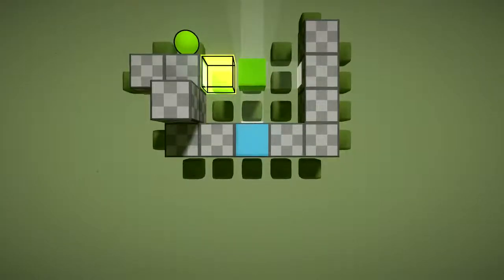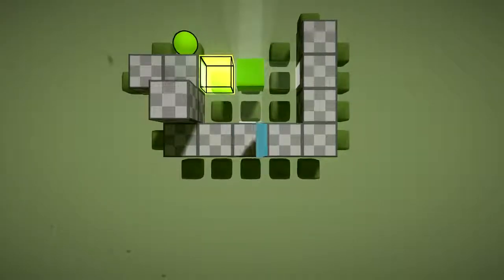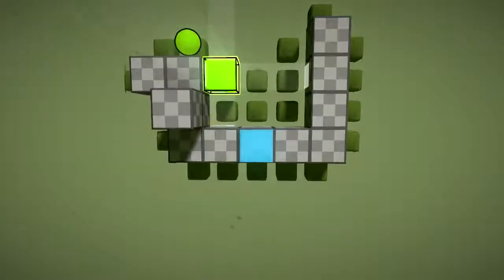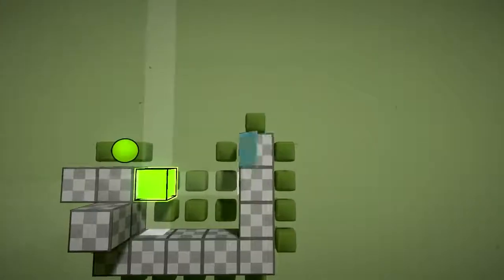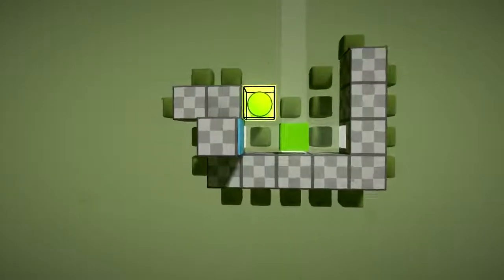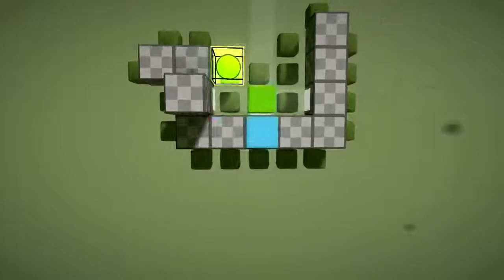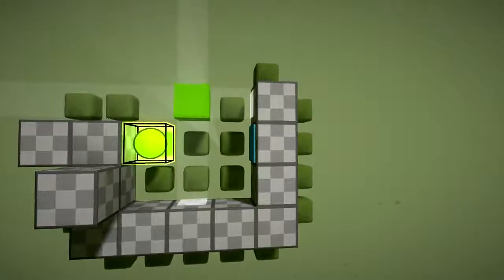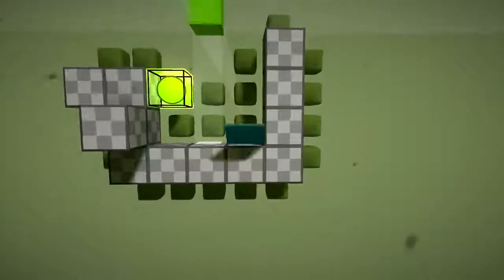English Country Tune - L and W #10 Walkthrough